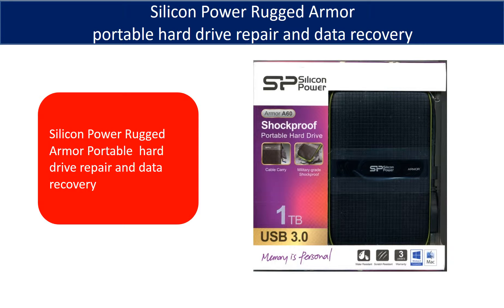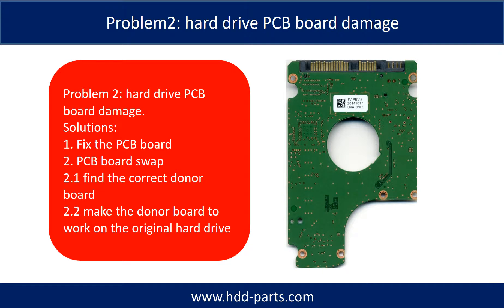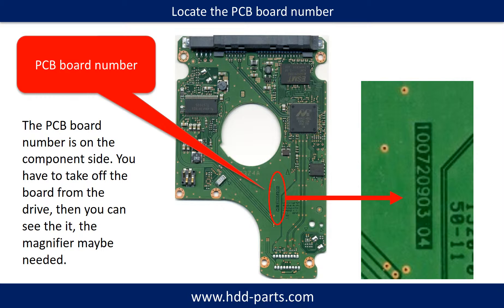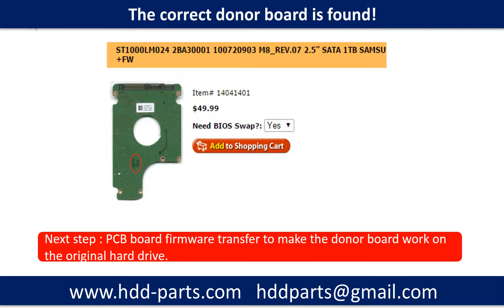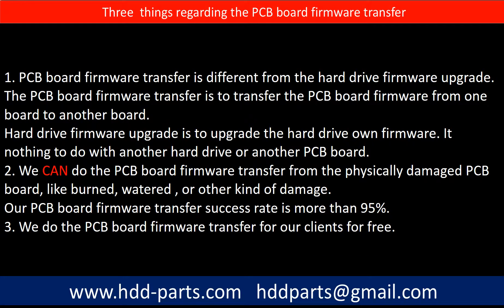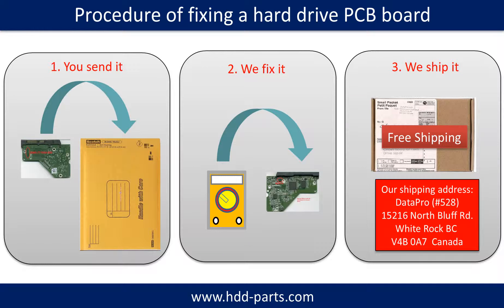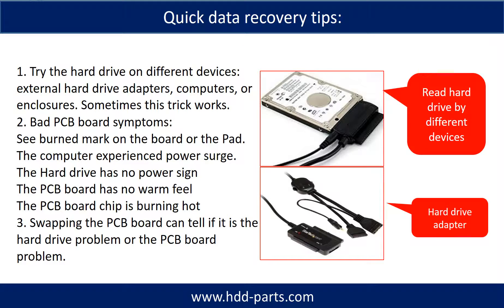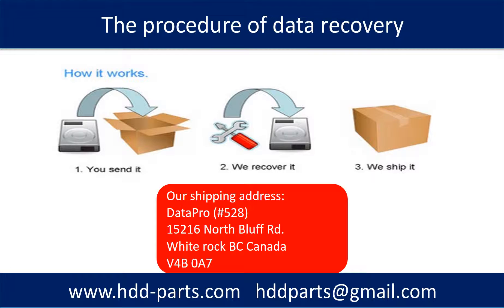Silicon armor hard drive A30 A60 A80 ST1000LM024 100720903 repair and data recovery